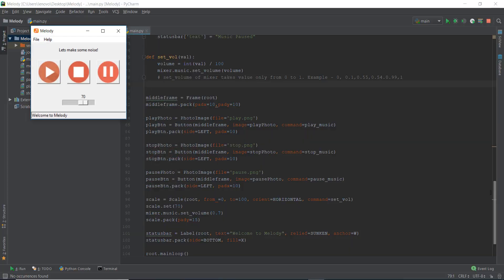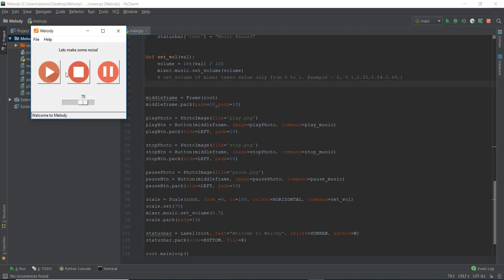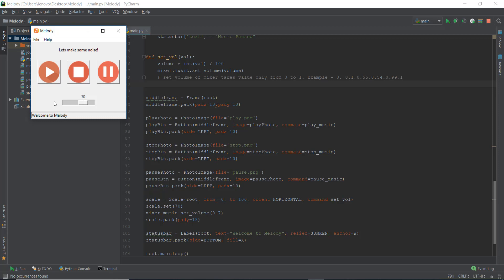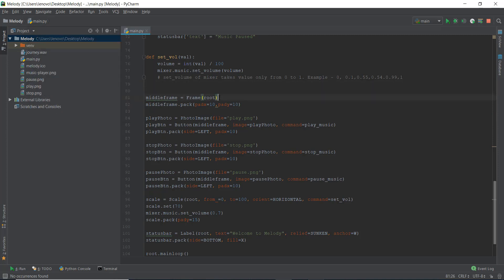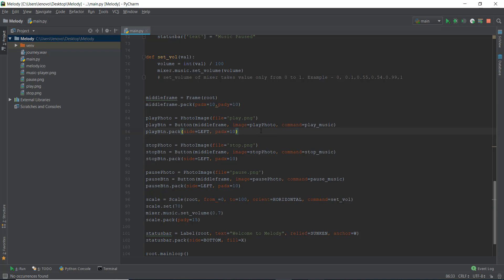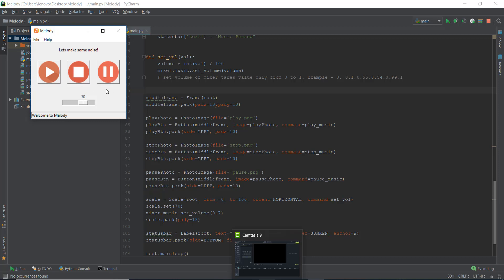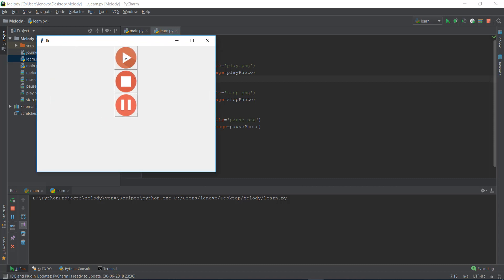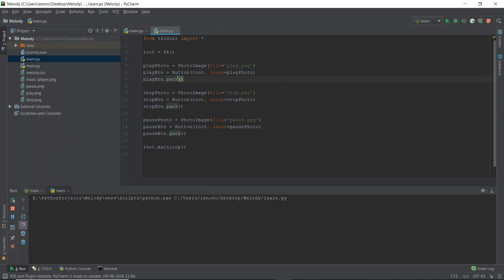Python GUI with Tkinter - Grid Layout Manager and Frames - 14/30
Day 14 -  In this video we learn how to arrange the widgets/elements properly using the Grid Layout Manager.